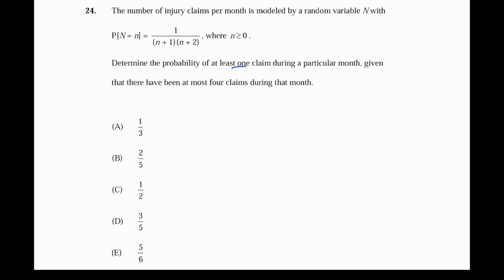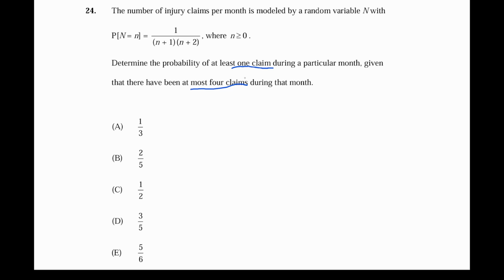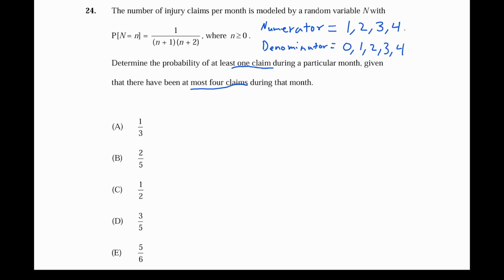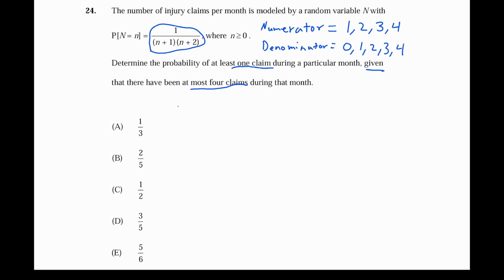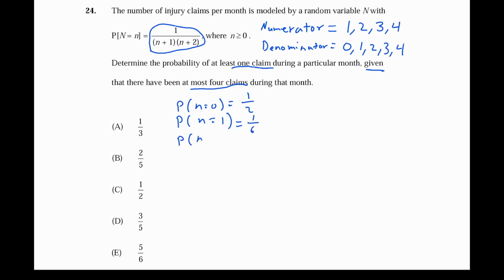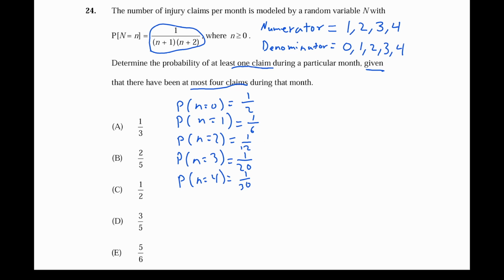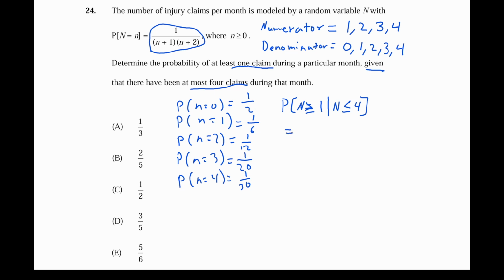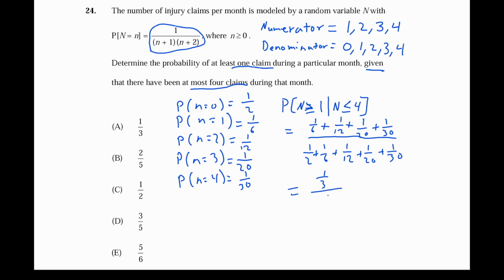Actuarial Exam P SOA Problem 24